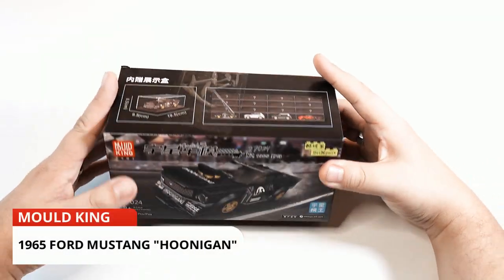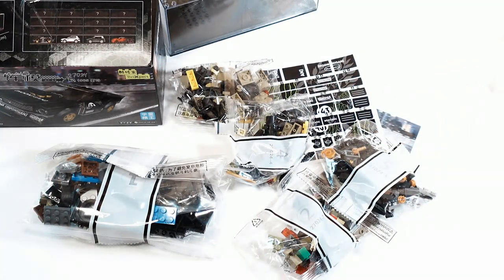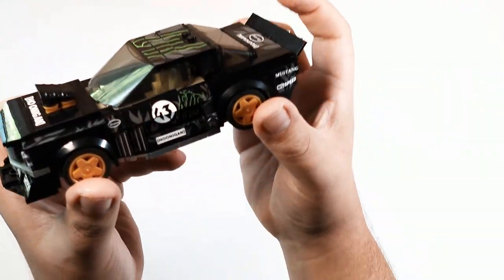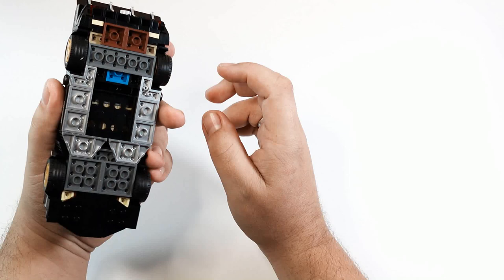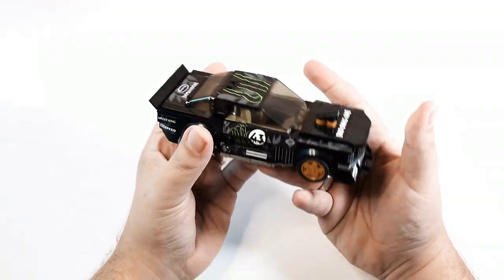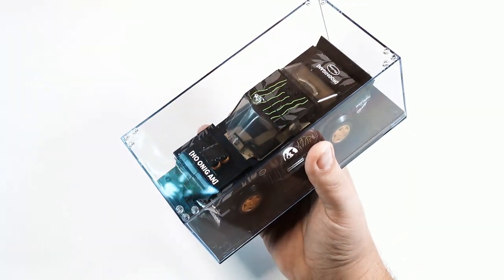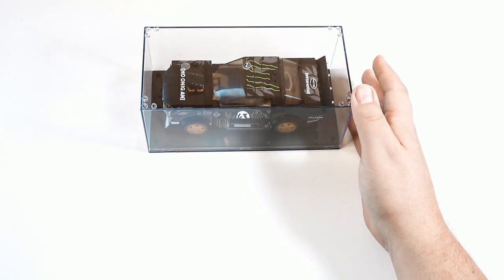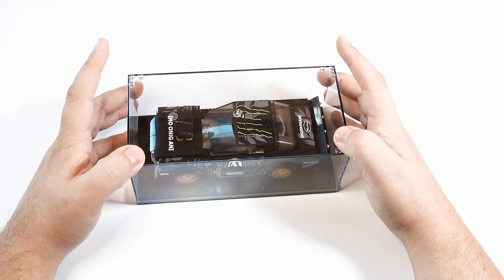MOULD KING 27024 HOONIGAN 1965 FORD MUSTANG SPEED BUILD AND REVIEW, LEGO SPEED CHAMPIONS SCALE SET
Welcome back to this weeks build as voted by you,
its a really great set from mould king, i love the design of the rear spoiler, the detail of the roll cage and the many chromed bricks, which create a really great detailed look for a set that is only 8 sets wide!
What do you all think?